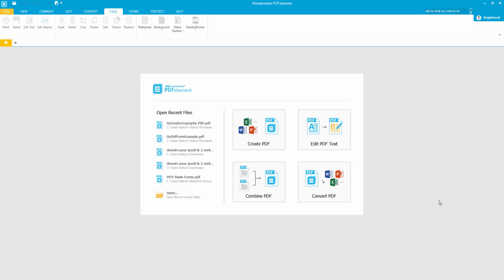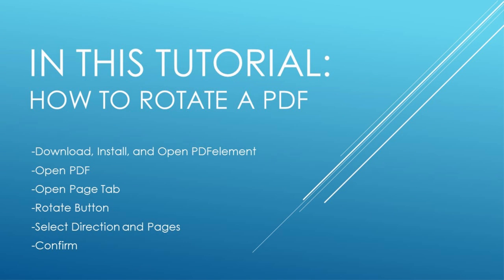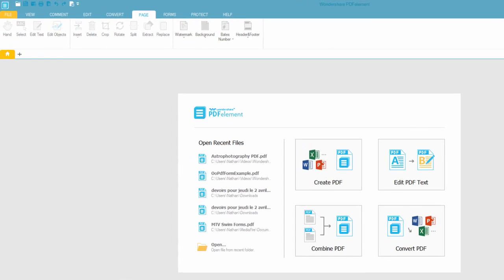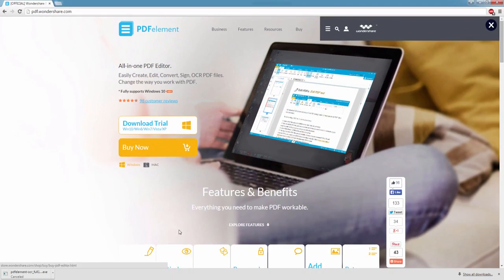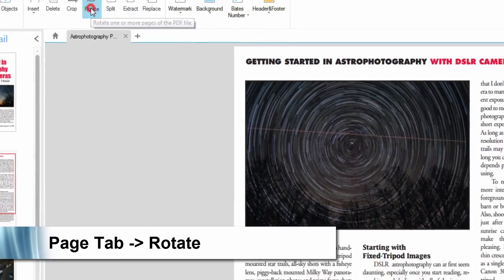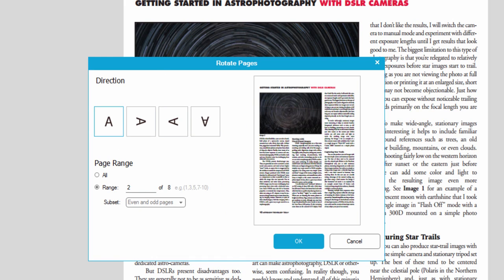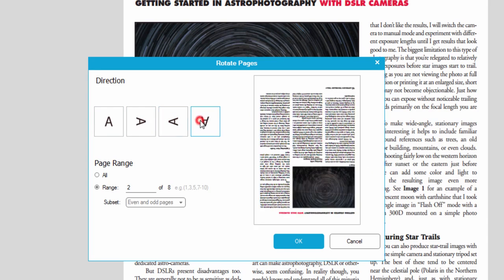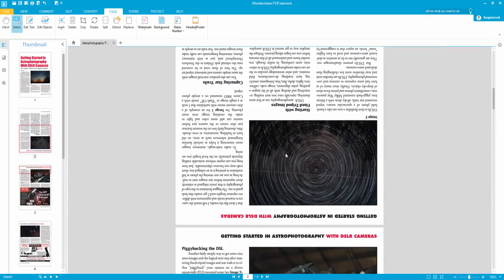How to Rotate PDF to a Certain Degree